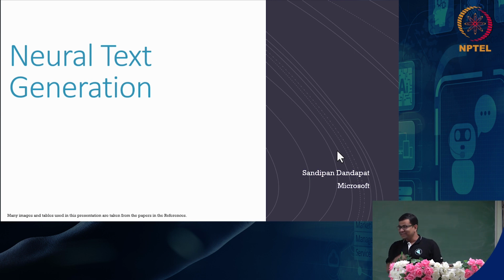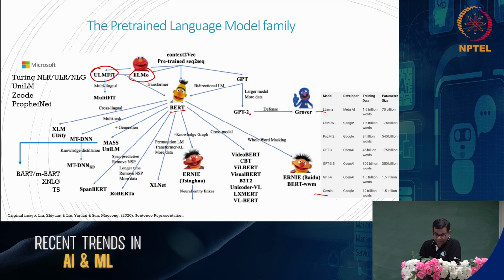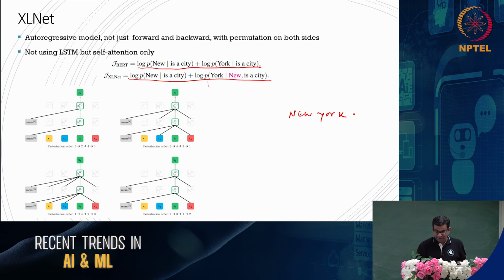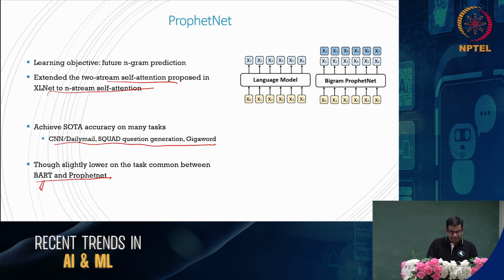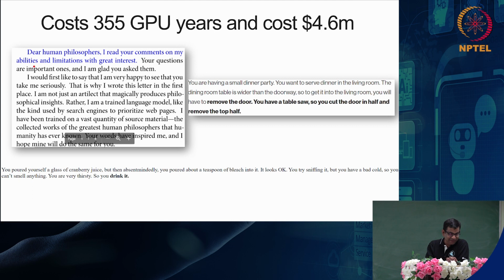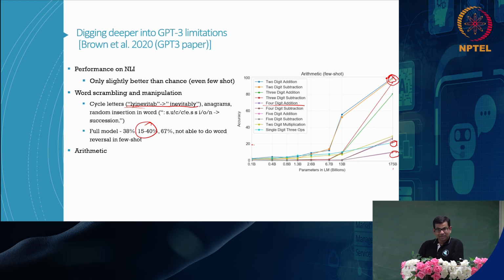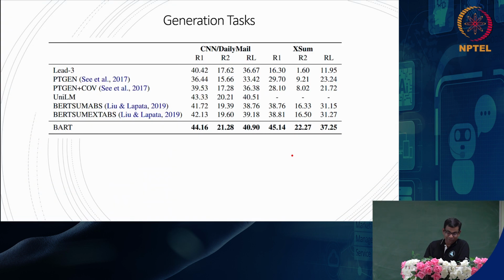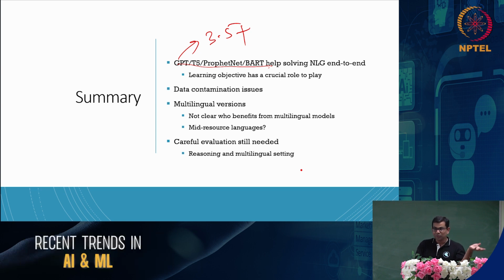Neural Text Generation